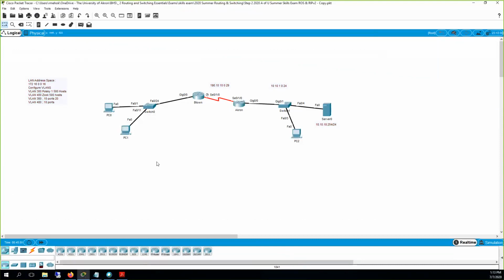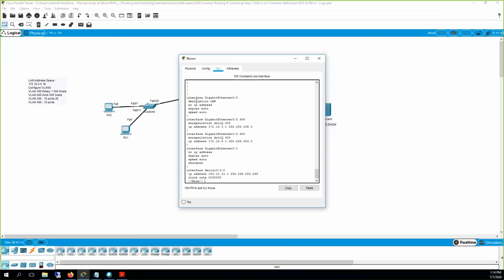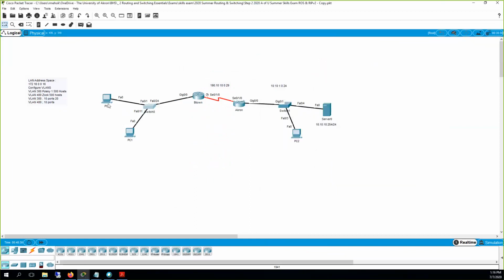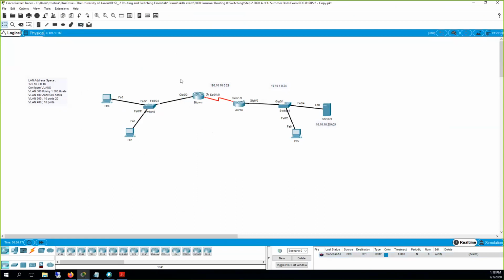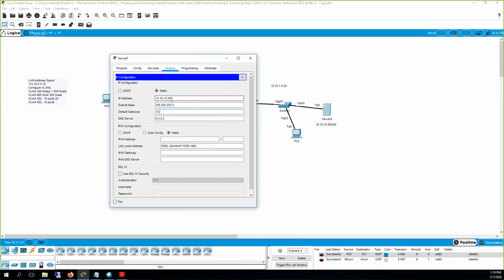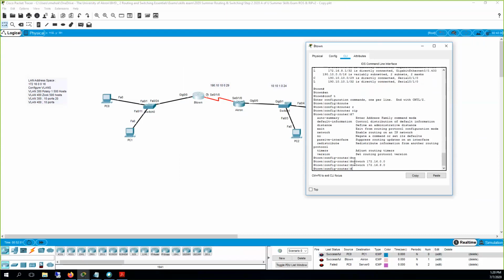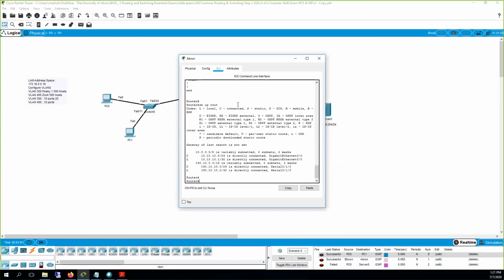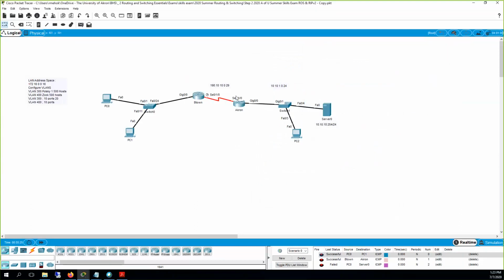2020 Summer Skills Exam Step 1 ROS Step 2 RIP v2 slvm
Router Configs:

hostname Btown
interface GigabitEthernet0/0
 description LAN
 no shutdown

interface GigabitEthernet0/1
 no ip address
 duplex auto
 speed auto
 shutdown

interface Serial0/1/0
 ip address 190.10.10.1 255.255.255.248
 clock rate 2000000
 no shutdown

router rip
 version 2
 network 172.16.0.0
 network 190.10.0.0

hostname Akron

interface GigabitEthernet0/0
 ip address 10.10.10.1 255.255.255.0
  no shutdown

interface Serial0/1/0
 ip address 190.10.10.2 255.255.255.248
 no shutdown

router rip
 version 2
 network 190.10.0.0